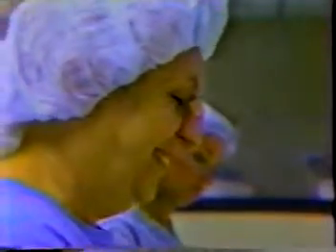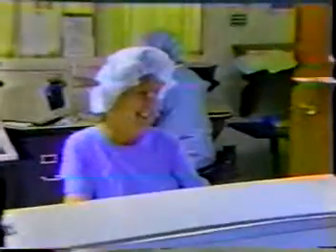Dr Eisenberg's Pioneering Nasal Reconstruction on ABC Action News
Using a pioneering technique involving soft tissue expansion, cosmetic surgeon Dr. Eisenberg created a new nose for Doris Quirk, an operating room nurse who lost her nose to cancer. Although a prosthetic nose was made for her, she hated having to take it off at night. She wanted to have a restoration with her own skin and bone. Dr. Eisenberg accomplished this by placing a tissue expander in Doris' forehead; he then used expanded skin from the forehead and bone from her hip.